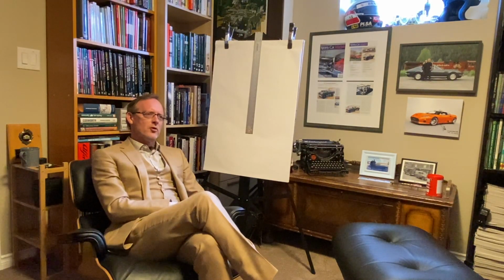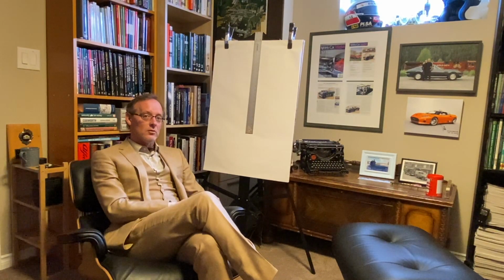Navigating the F&I Office: The Good, the Bad and the Awful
You've done a good job researching your next car and negotiated hard with your dealer to arrive at the purchase price.  You may be exhausted and just want to take your vehicle home, but you are only half way there - you still have to navigate through the Business or F&I office where and you still need to keep your guard up.  Lawrence Romanosky takes you through this process and gives his opinion on which products and services represent good value, and which are worthless.  Understanding the mark ups - particularly on interest rates - will make you much more confident before signing on the dotted line.

LAWRENCE ROMANOSKY
ROMANOSKY AUTOMOTIVE